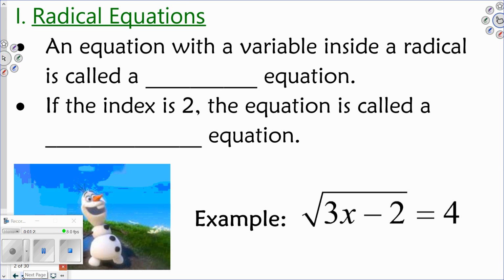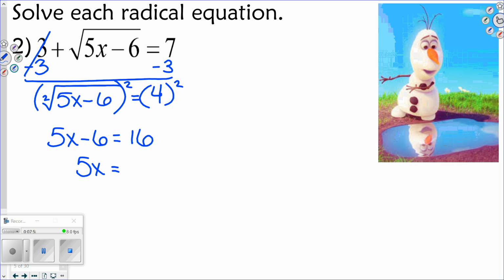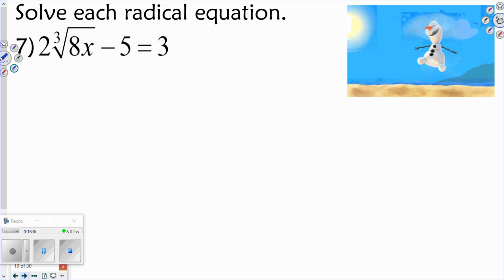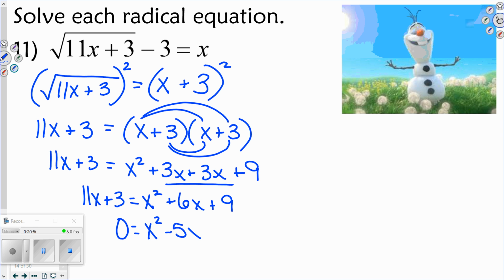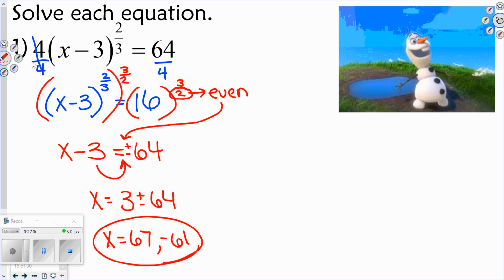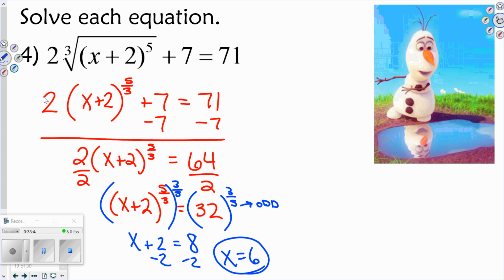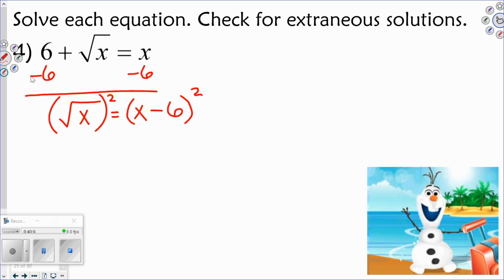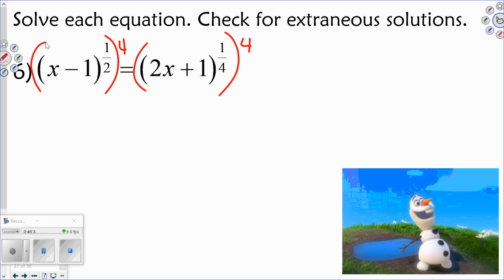6 5 video notes